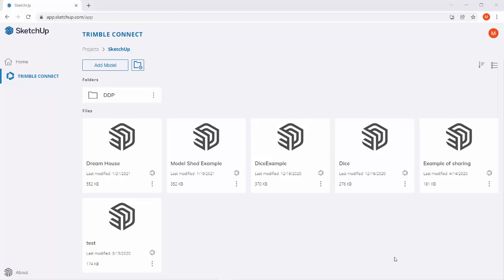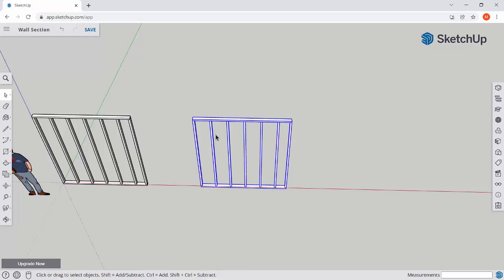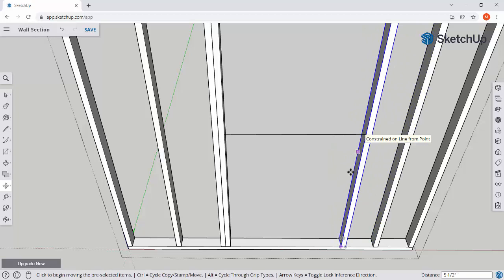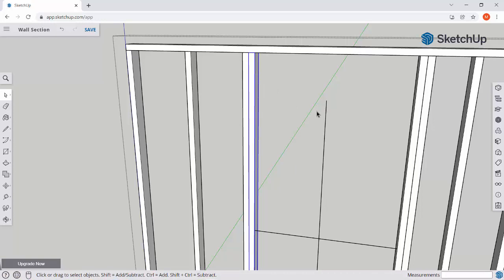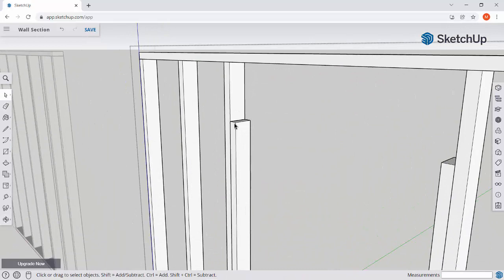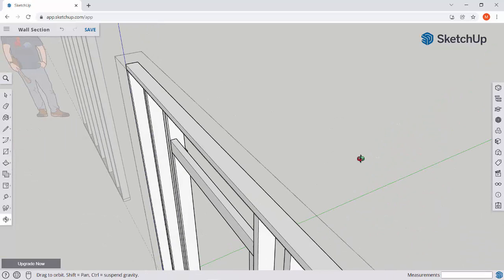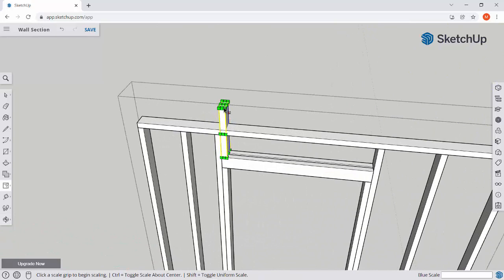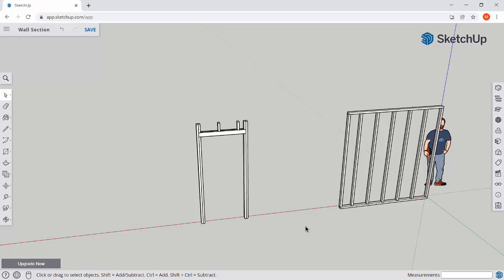2.2B SketchUp House Design - Drawing a Door Frame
In this video you will learn the different parts of a door, how to frame a door opening, and gain more skills in virtual modeling